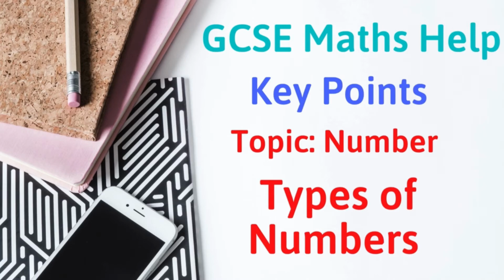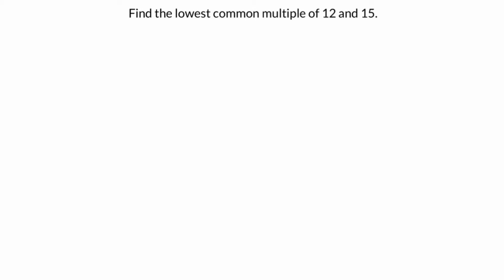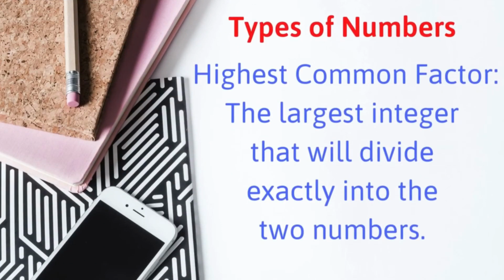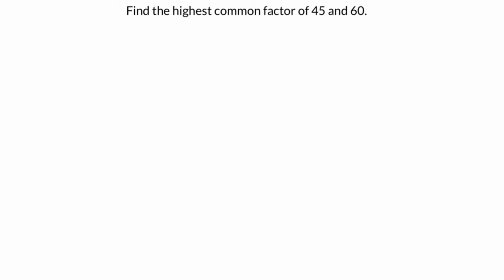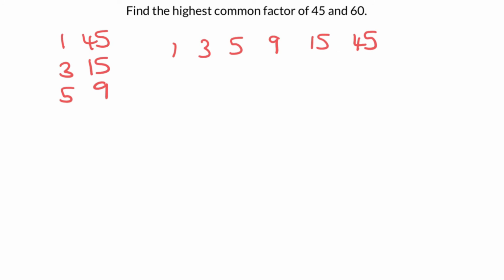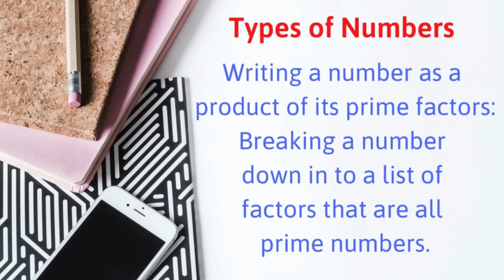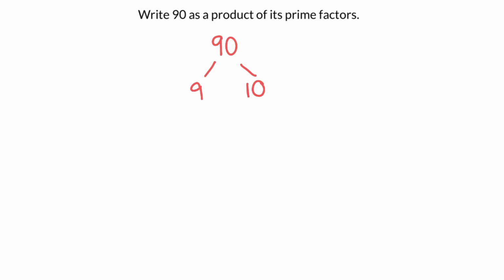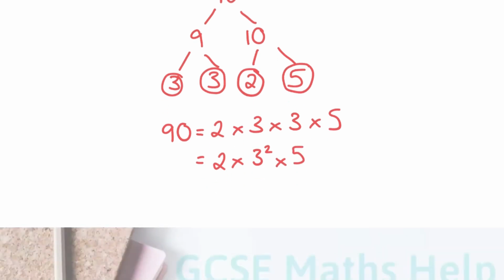Types of Numbers Key Points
This video is all about types of numbers, we will be covering lowestcommonfactors highestcommonmultiples and writing a number as a product of it’s primefactors and the key points you need to know for your exam!